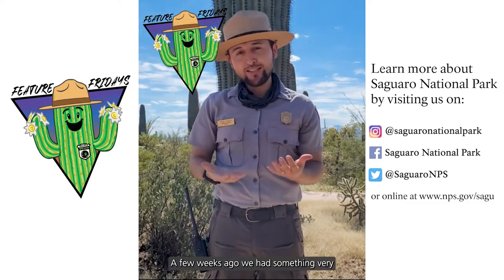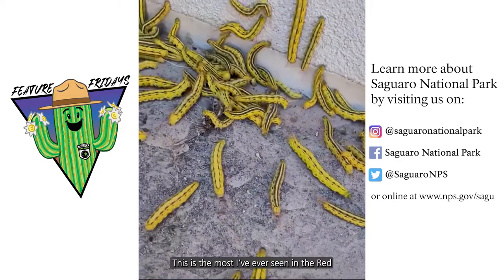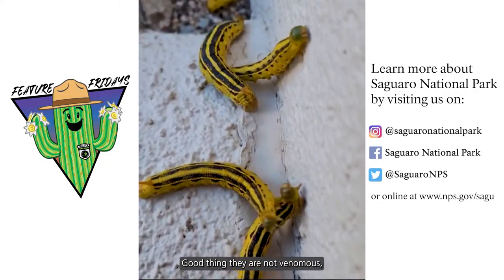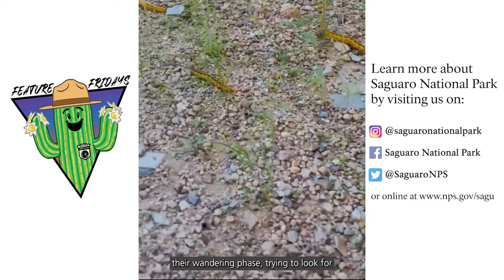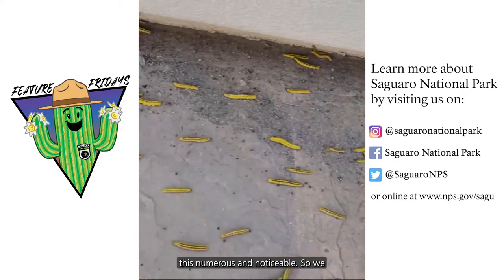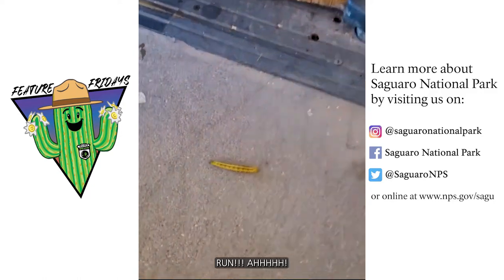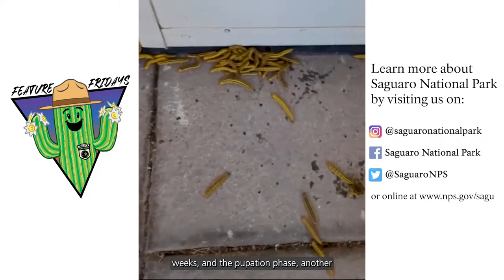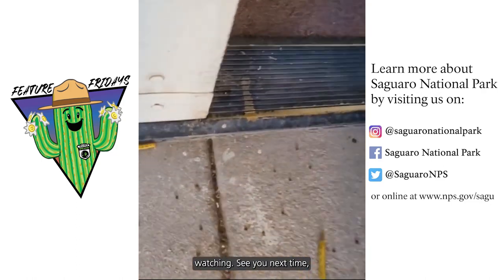Feature Fridays - White-lined Sphinx Moth Caterpillars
I spy with my little eye, something yellow! 💛🐛

Have you seen any of these bright beauties barreling around the roads and trails lately? Well Ranger Freddy is here to tell you all about these amazing White-lined Sphinx Moth Caterpillars!

(JC; 🎥, FGuti/JCamp - 🎵 Original Rags by Scott Joplin, PDM1)
[Alt text: Video begins with Ranger Freddy standing directly in front of a tall Saguaro. Proceeding clips show hundreds of plump yellow and black caterpillars roaming sidewalks and trails.]

Feature Fridays is a content segment we produce for our Instagram account. These videos are released, usually, every Friday in the form of a short feed post or as a series of short clips in our stories section. Catch us during our next video as our staff explores a new desert topic!